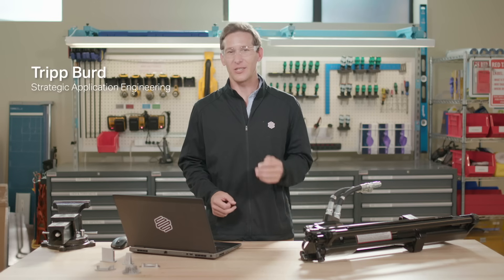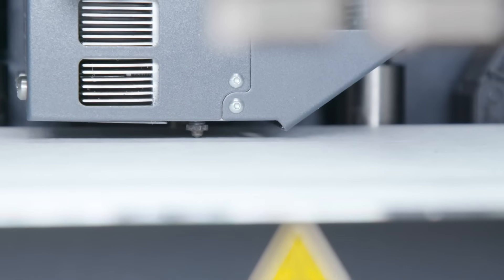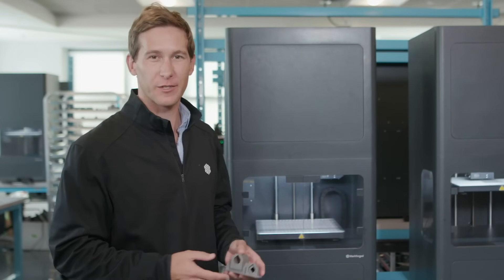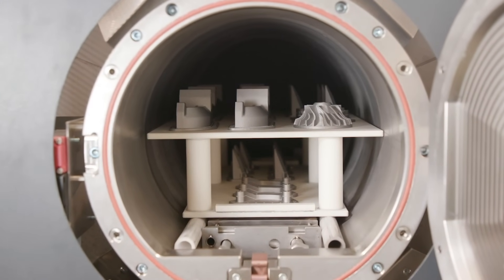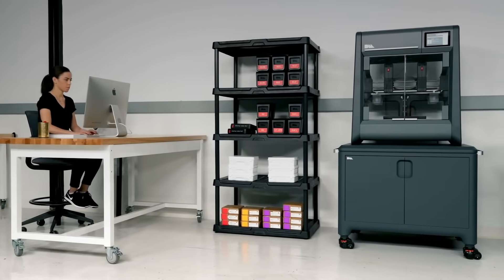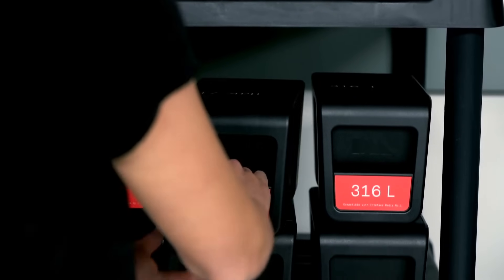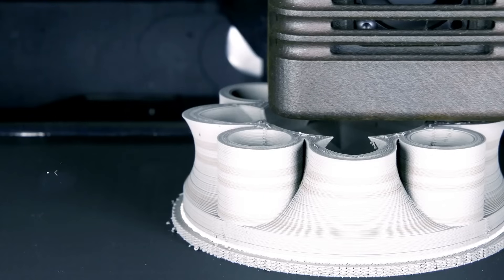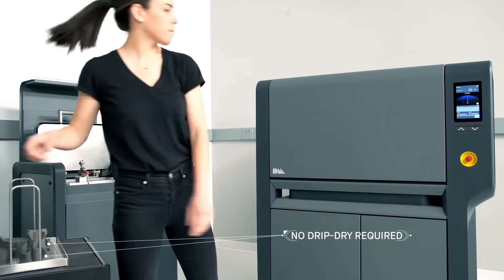Top 5 Metal 3D Printers 2021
The top 5 metal 3d printers, from desktop models to full production models